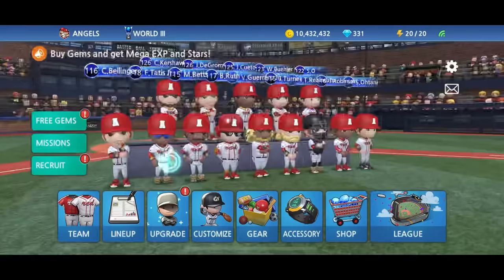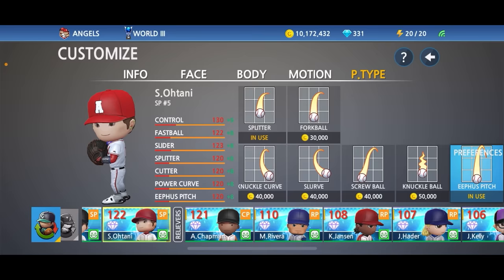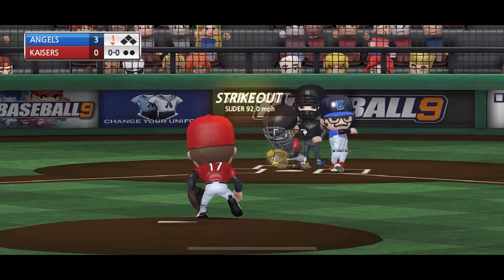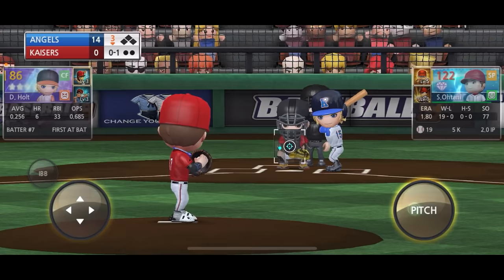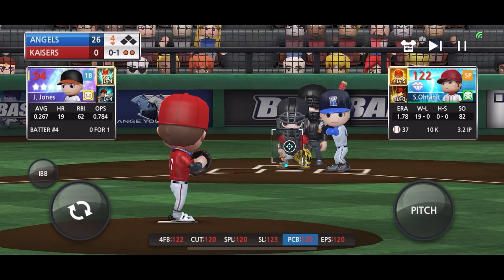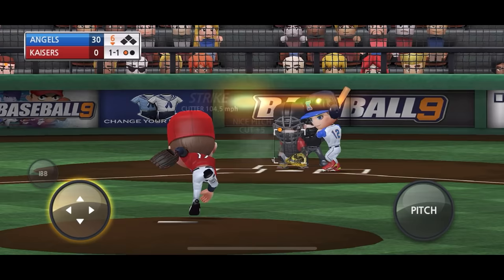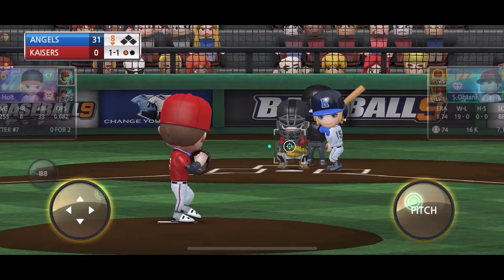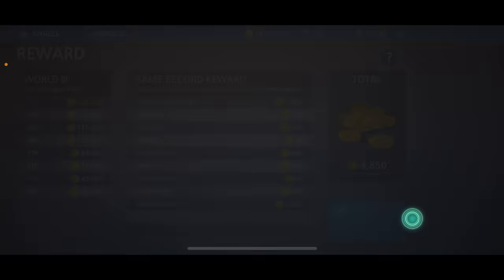SHOHEI OHTANI ABSOLUTELY DOMINATES ON THE MOUND !!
whats up guys new video featuring Ohtani as a new pitcher to our squad!! check it out and see how he does against the Kaisers in Baseball9!!